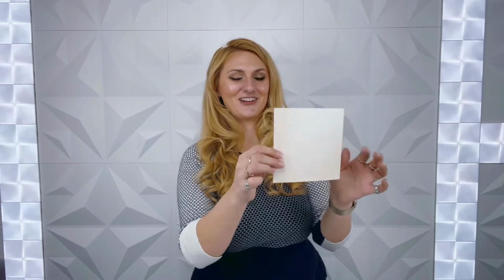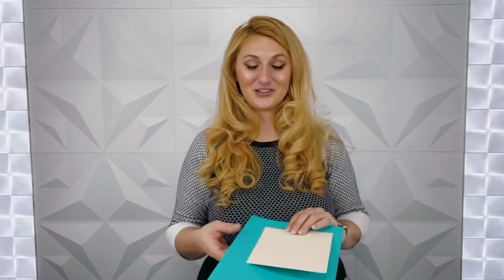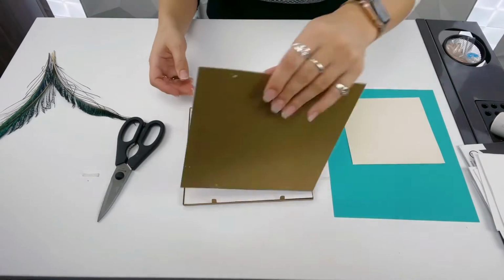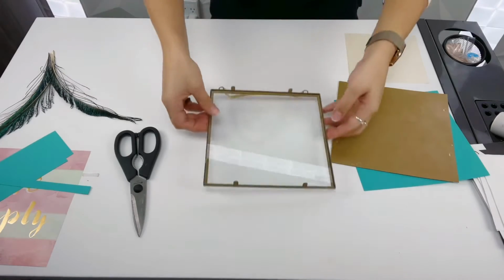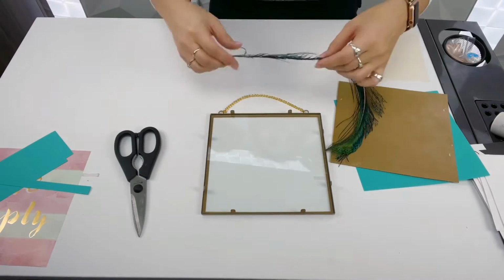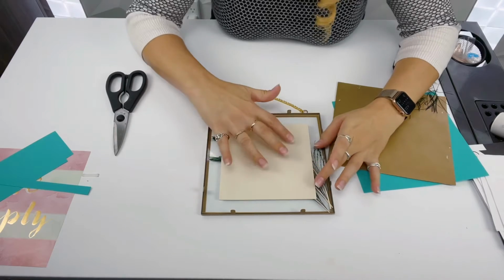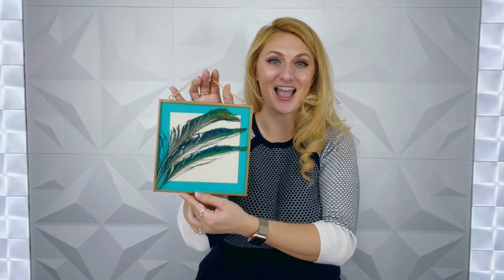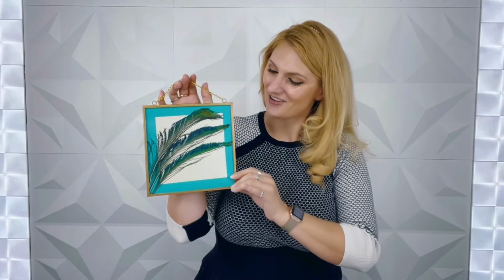Easy Room Decor Makeover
Hi Everyone!

For today’s DIY craft we’re remaking a piece of room décor that no longer fits the aesthetic I’m trying to achieve. I’m using a few basic crafting items to completely alter the look and feel of an existing piece without having to purchase a new item.

I love budget friendly home décor hacks like this that save you money and let you reinvent your living space again and again.

I took a hanging gold frame and swapped out the pink and white poster inside for some sassy turquoise and iridescent peacock feathers. The key to success in this makeover is choosing the right colors and objects thin enough to be nicely framed.

I wanted my feathers to be the focal point, so I set them against a neutral cream square but made sure they extended out into the teal border. That thing pop of color around the edges really makes the feathers look intentional and interesting. The overall piece is glamorous and tells a story. It’s not just framed feathers, with the right frame up, it’s 3-d art.

If you’d like to make your own Peacock creation, I’ve linked a feather set here:

Peacock Feather Crafting Pack

Hope you liked the craft.